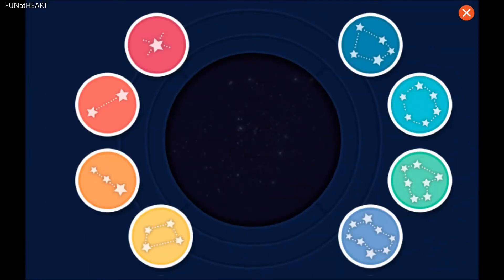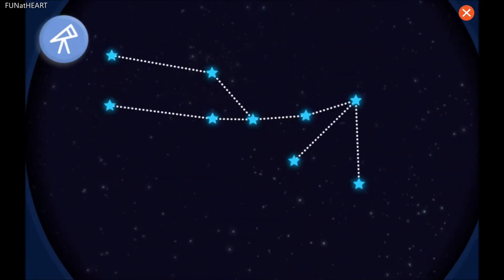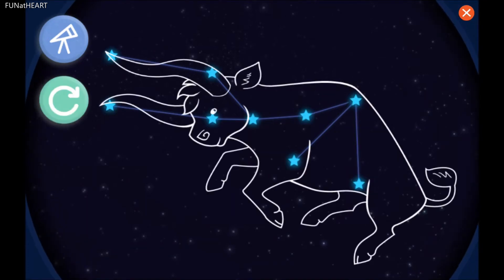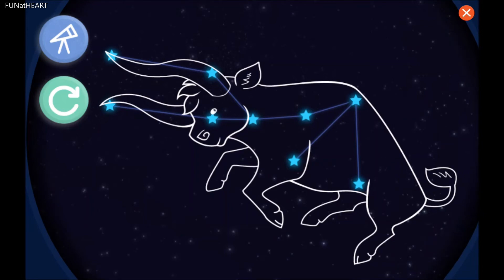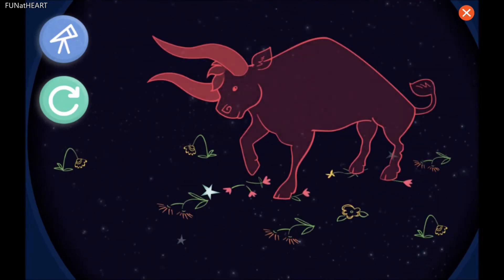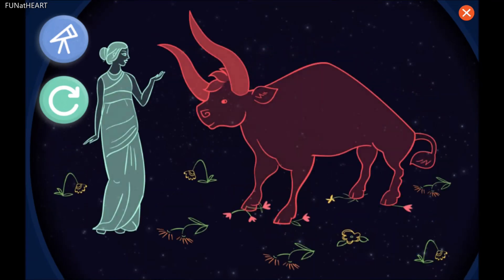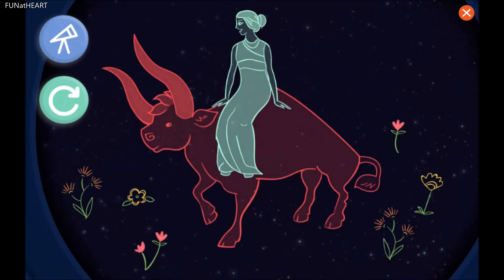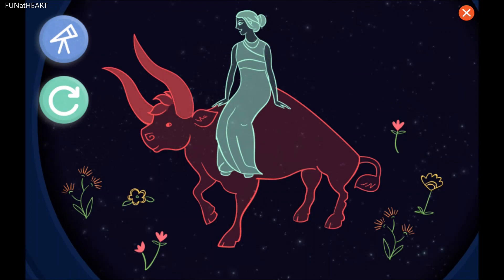⭐ Ready Jet Go!: Learn About Constellations With Mindy!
In this video, I learn about the Taurus constellation with Mindy from Ready
Jet Go!

My video provides educational value by teaching young children about the constellation Taurus when I connect the dots in the video.

My Video edits: Removal of video glitches and my activity completion failures/mistakes. Capture of my activity/challenge completions, addition of FUNatHEART channel intro, addition of fade out at end of video, and addition of channel name at top left corner of video.